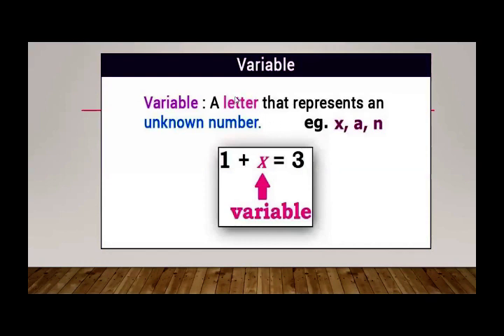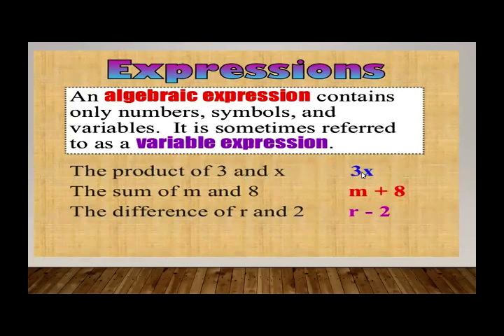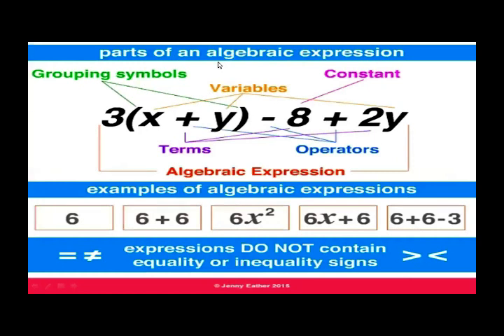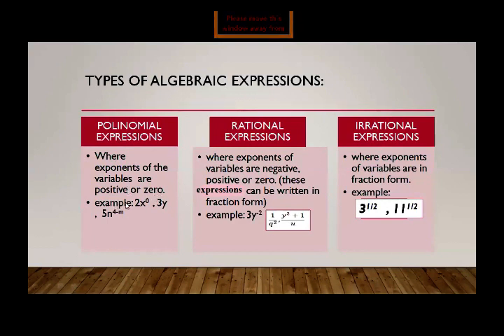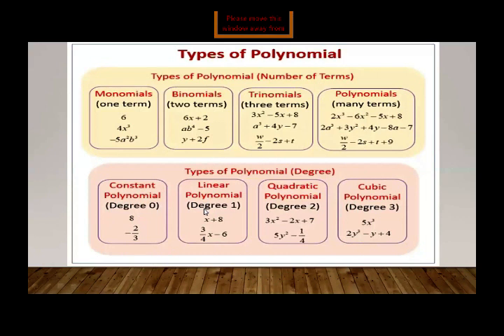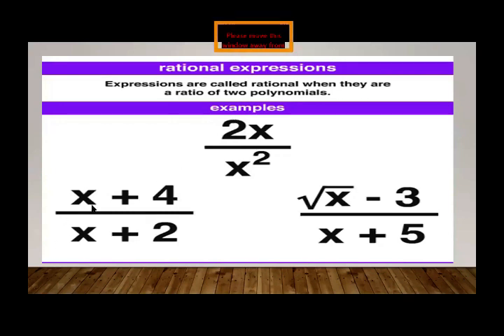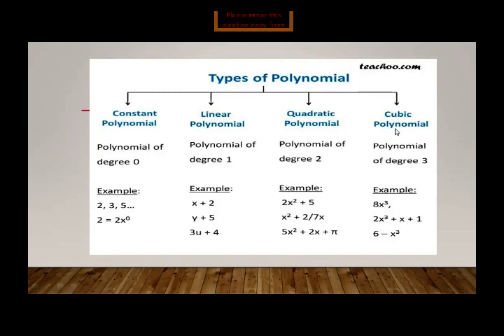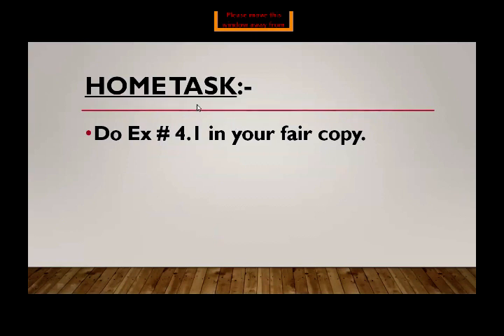Maths For Class Nine & Ten (Day 05 / Week 09)